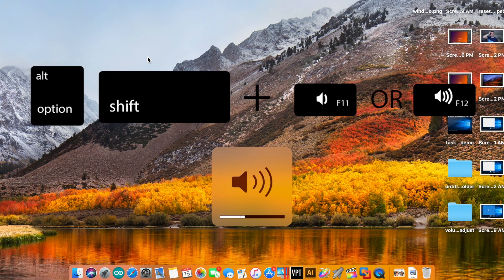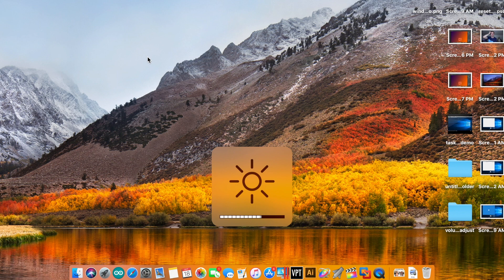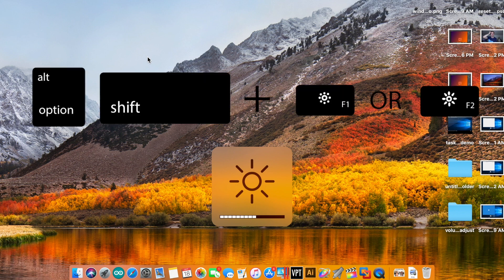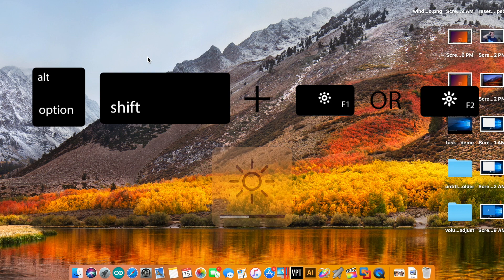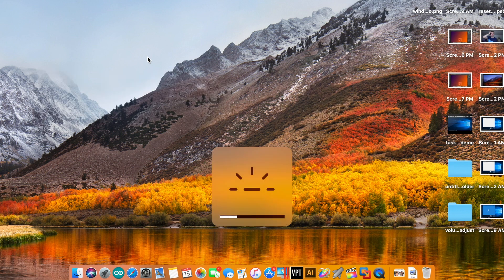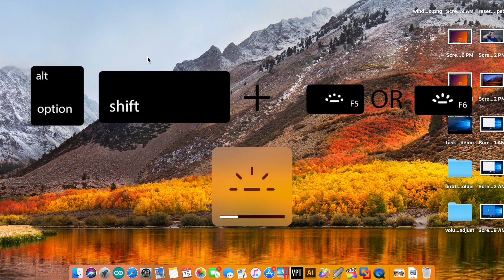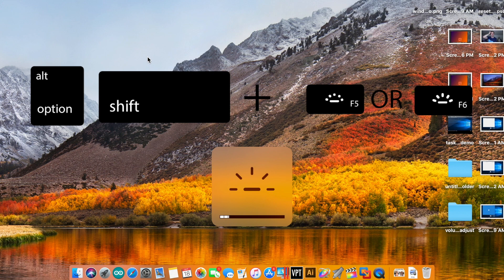Precisely control volume and brightness on a Mac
Have you ever wished you could control volume more precisely on your Mac? Or display brightness and backlit keyboard brightness?  In this video, you'll learn how to do just that.  Adjustments are made in quarter increments.